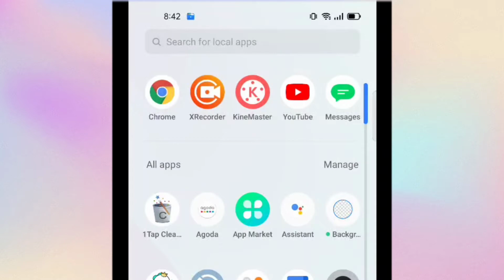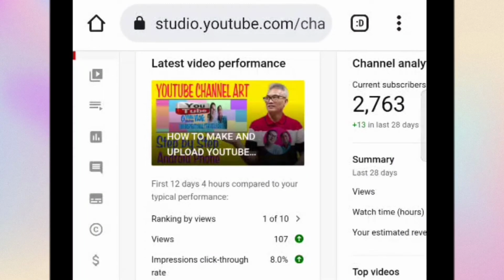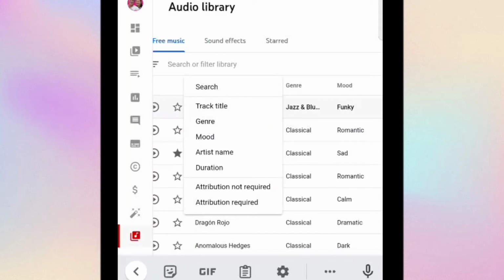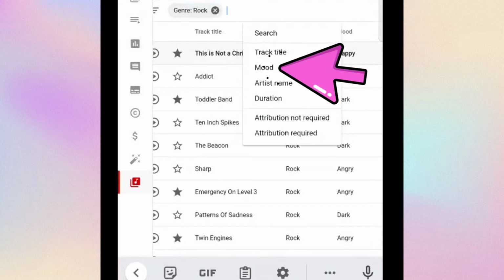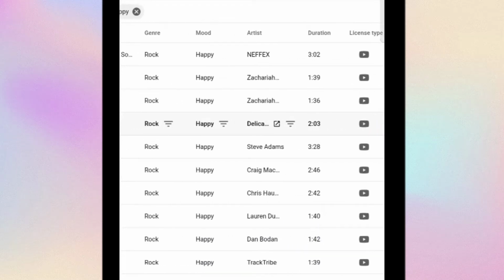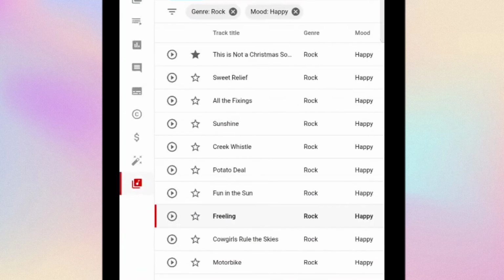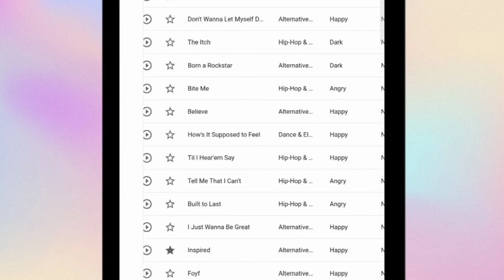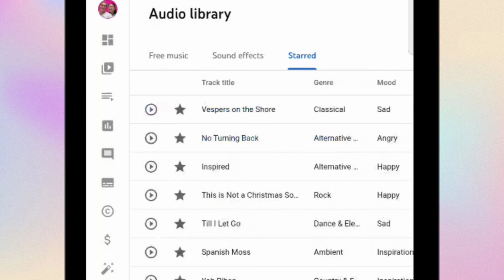COPYRIGHT FREE BACKGROUND MUSIC FOR YOUTUBE VIDEOS l YOUTUBE TUTORIAL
Copyright free background music for YouTube videos. We can download this from YouTube audio library and this is free, we can use this
on our YouTube video as background music without any issued about copyright. 171,
Feb.22, 2022

NOTE: All of my back ground music under kineMaster license.

Hoping you enjoy today's video. If your new watching video in my channel and you enjoy it.

Thank you to all my subscribers and subscribers to be, to all your support,
comments, feedback like and sharing my video even do I'm a new VLOGGER your
very supported. I'm always appreciate that. God bless you all

I'm glad to know thoughts, suggestion, opinions just comment bellow.

Hi, I'm Ignacio L. San Andres JR. having a little knowledge about video editing.
And this is my channel about: I will be doing a Vlog with have fun and inspirational. So that my viewers will be entertain and they will be enjoy while they are watching.

VLOG, FUN, INSPIRATIONAL, TRAVEL, FOOD

Thanks, and I will appreciate it.